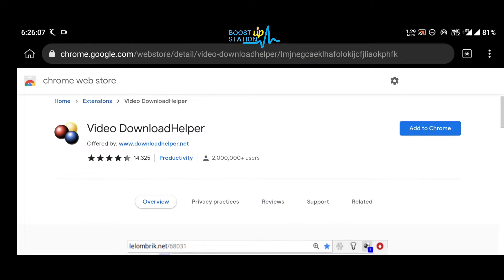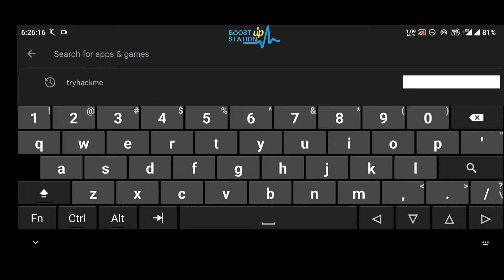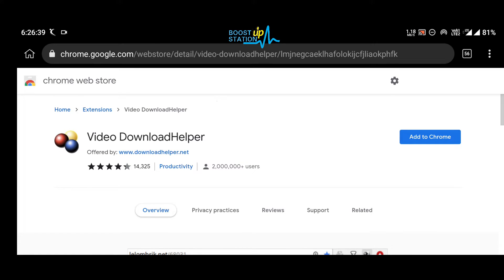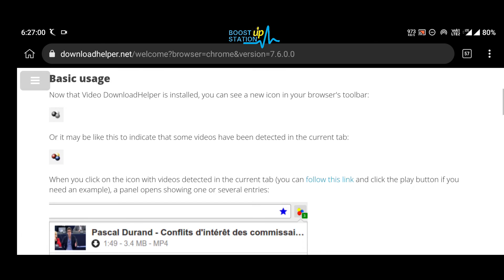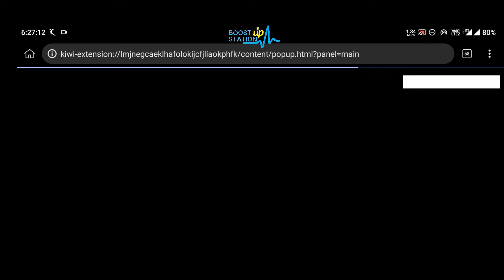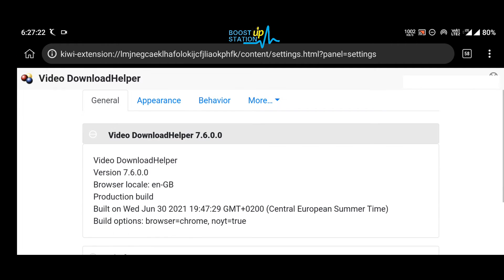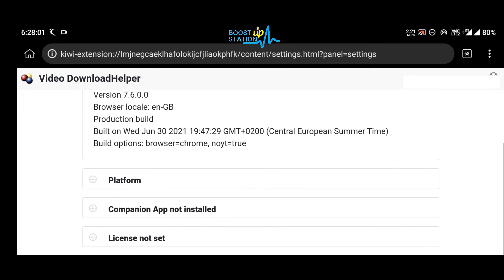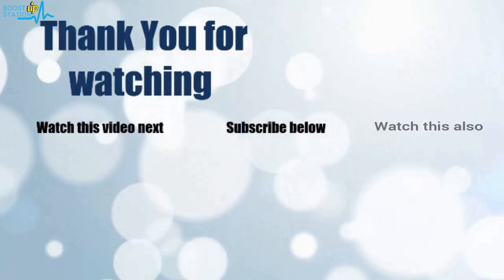Install Video DownloadHelper Extension in Android | Video DownloadHelper Extension in Android Chrome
Install Video DownloadHelper Extension in Android | Video DownloadHelper Extension in Android Chrome browser, get video download helper extension for android browsers.